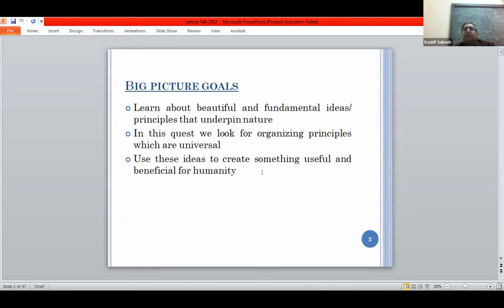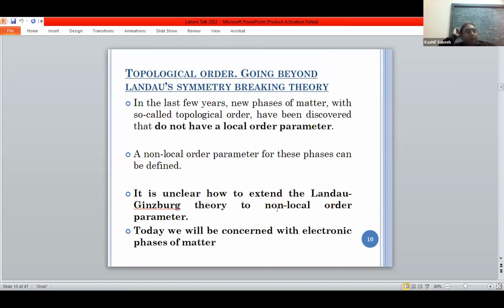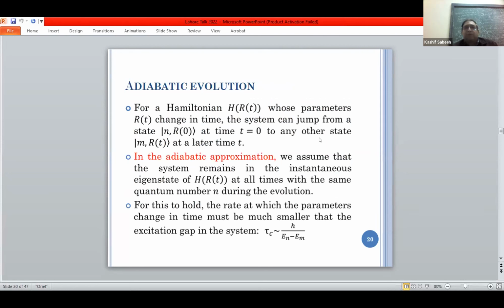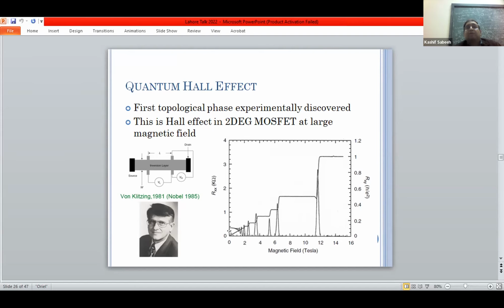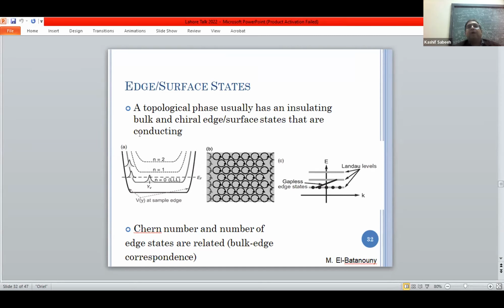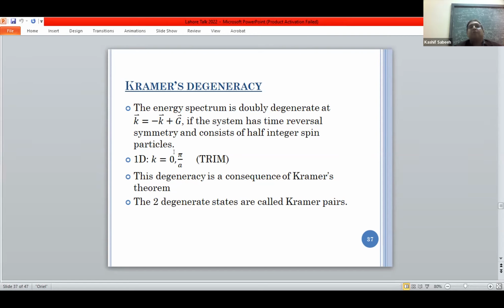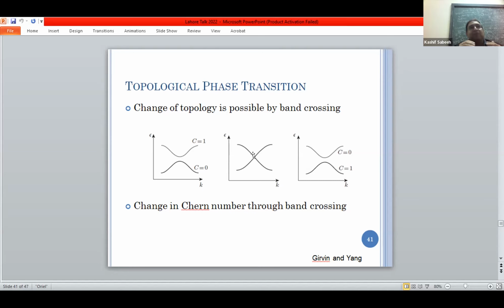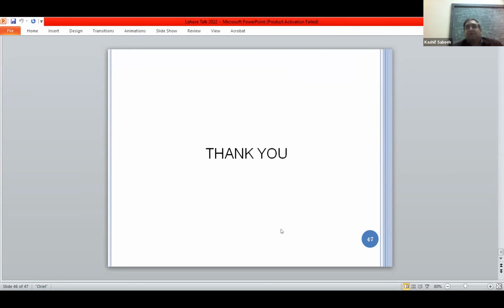Topological Phase Transitions and Topological Transport in Materials Dr Kashif Sabeeh QAU Islamabad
Topological Phase Transitions and Topological Transport in Materials
Topological Insulator
2D materials